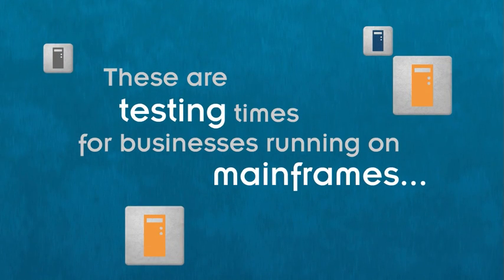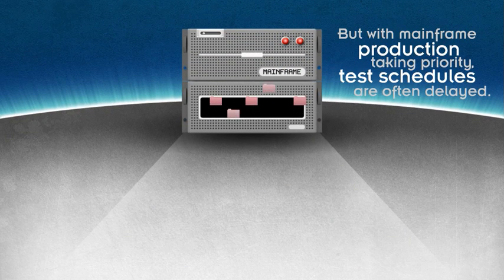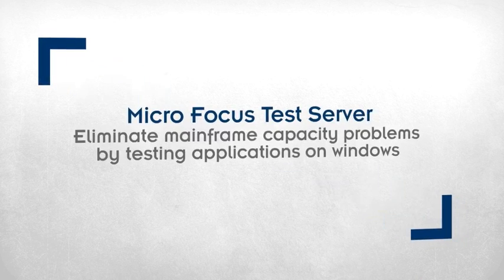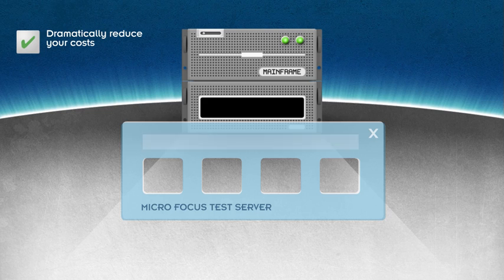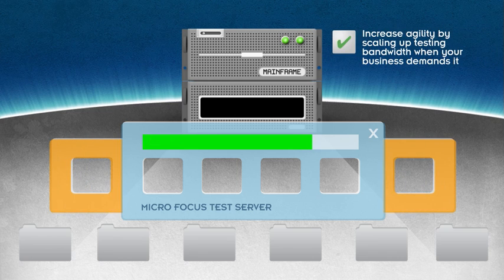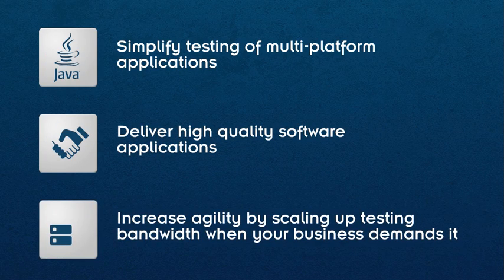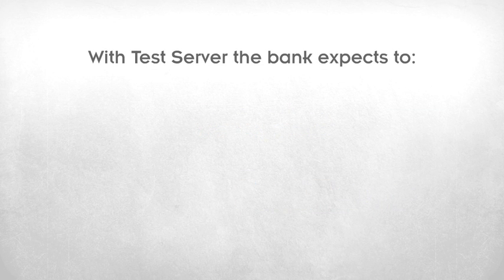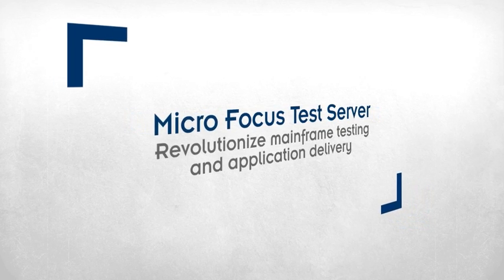Micro Focus Enterprise Test Server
Enterprise Test Server enables you to increase available mainframe capacity by moving significant test cycles to Windows server environments. Applications running within Test Server behave just as they would on the mainframe. So now it is possible to perform a variety of pre-production testing on low cost commodity hardware.